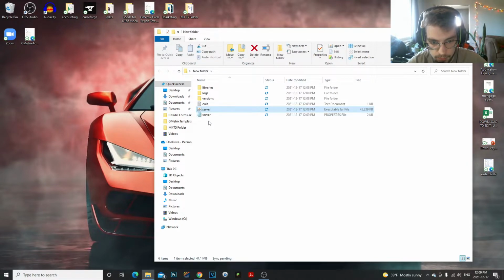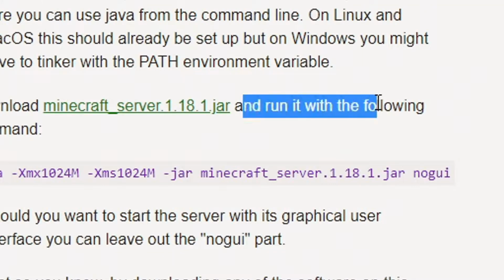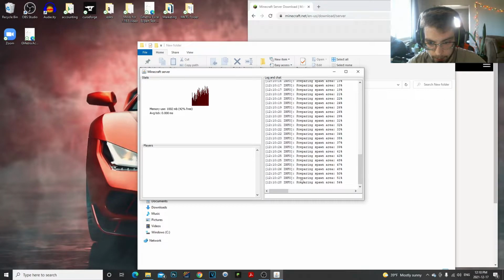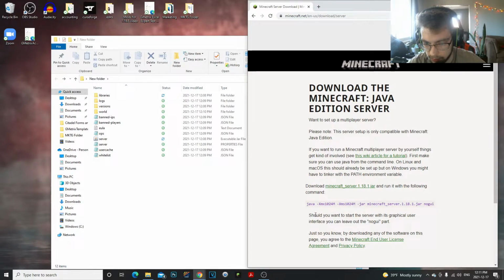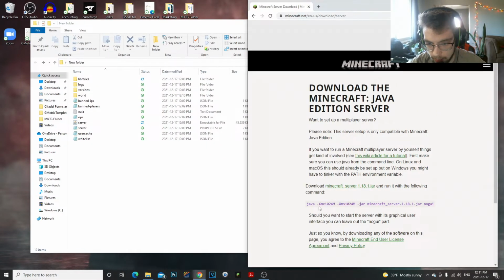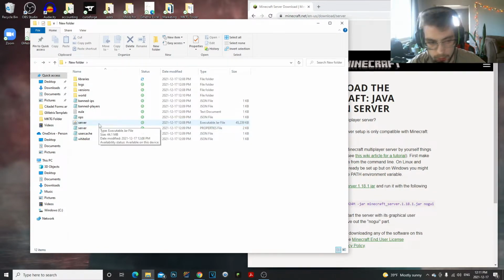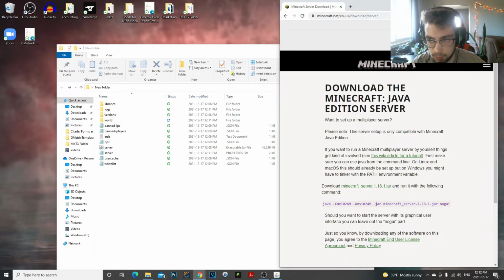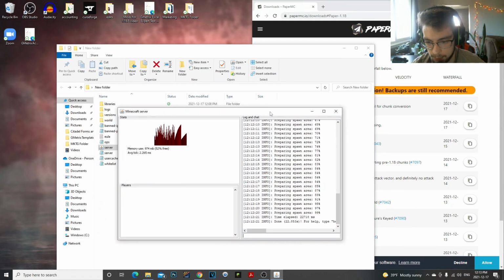How Not To CREATE A Minecraft Server!!!!!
How not to install a Minecraft server??? Yep that's right how not to install a Minecraft server!